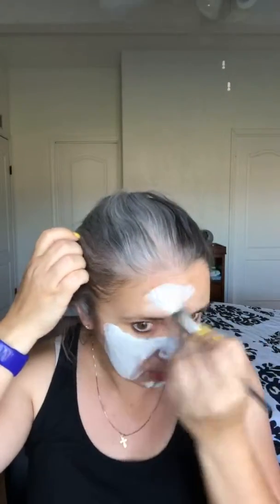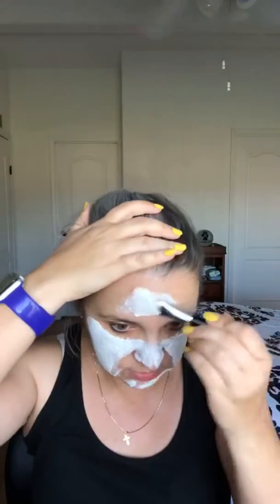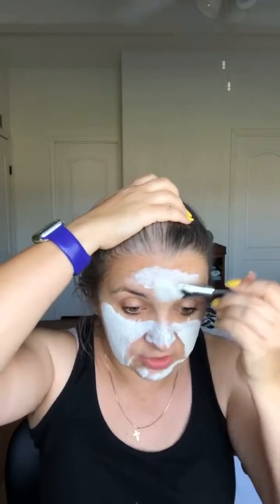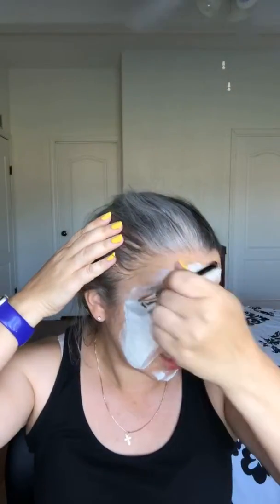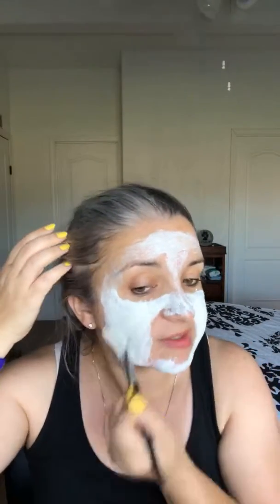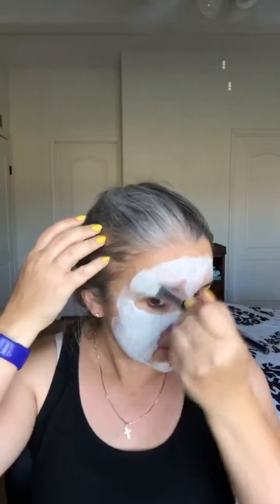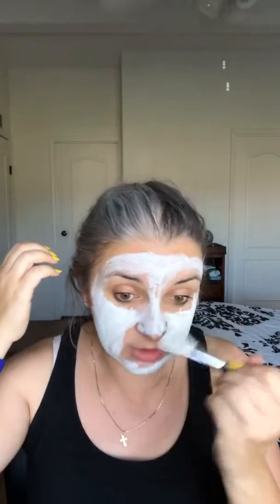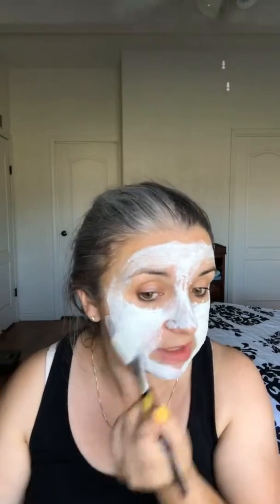Do you know which facial mask is right for you?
You will have beautiful, healthy looking skin if you help it with proper use of facial masks